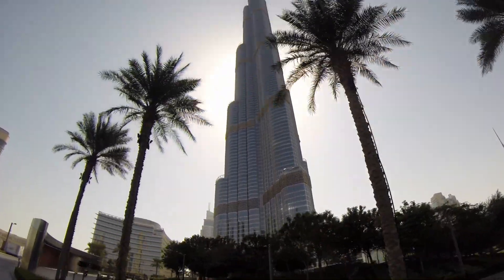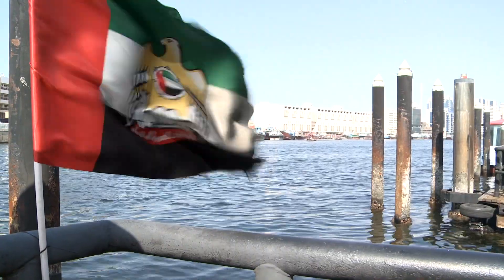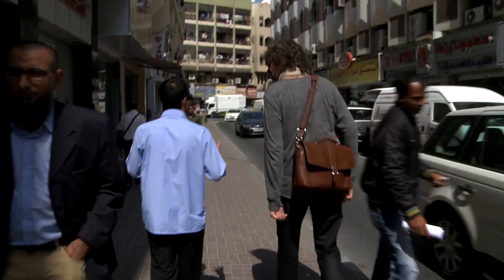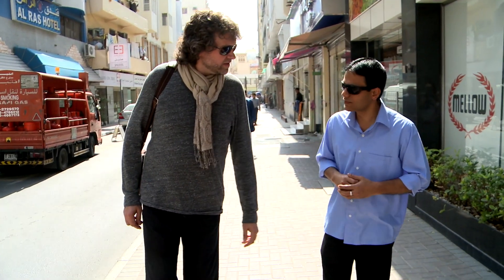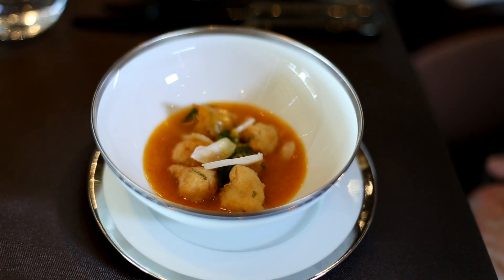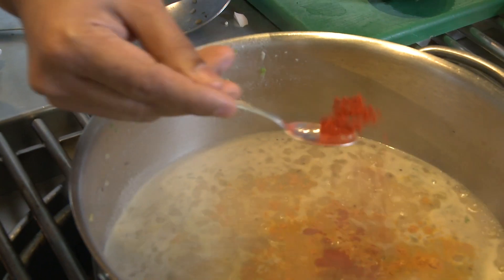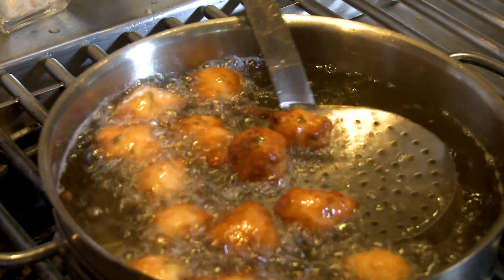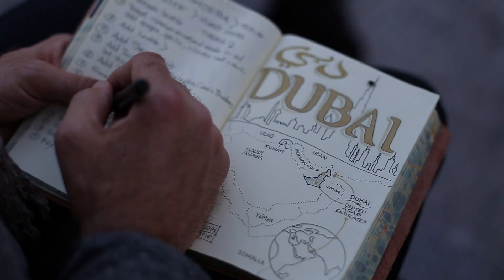Lentil Hunter Season 1- Dubai